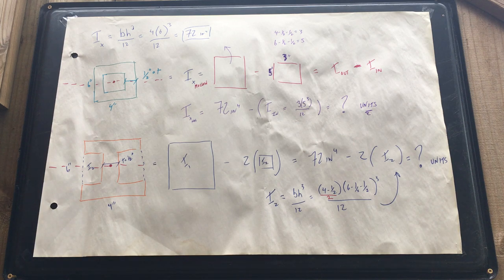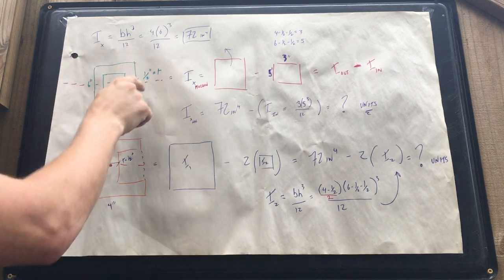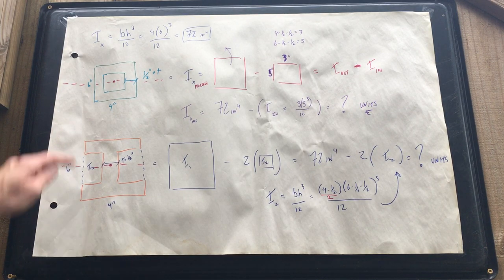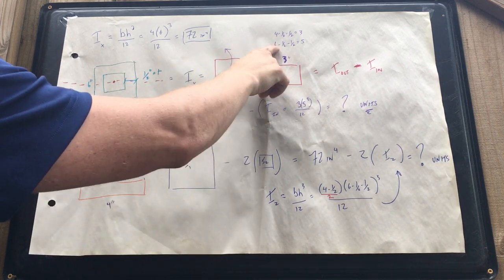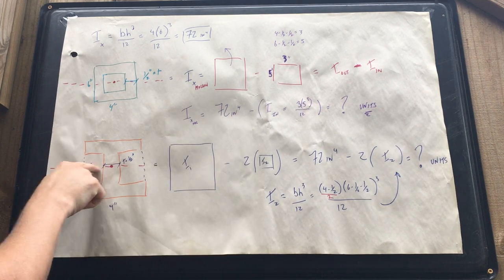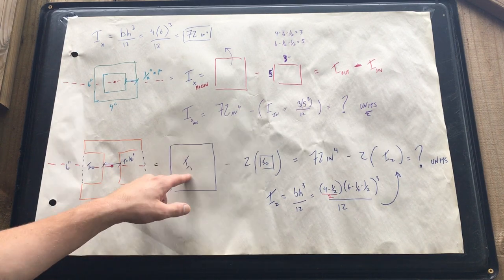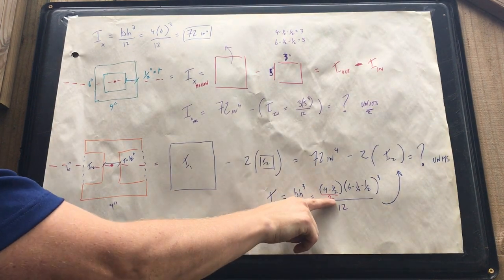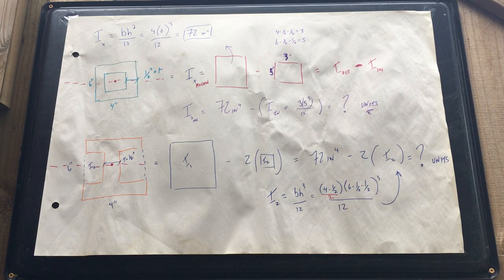Hollow and I Beams